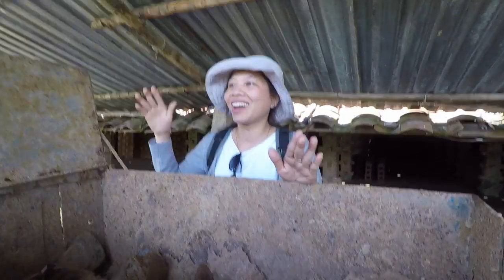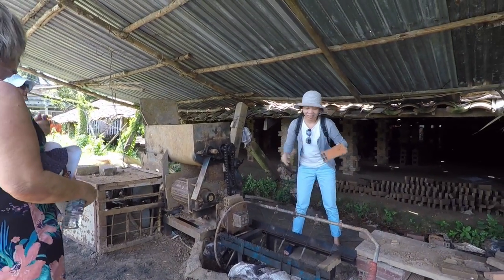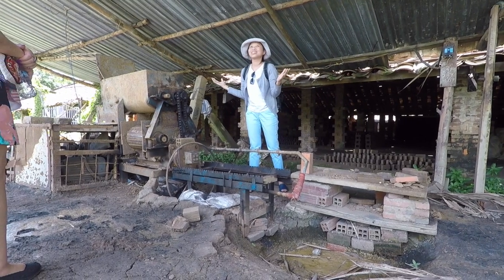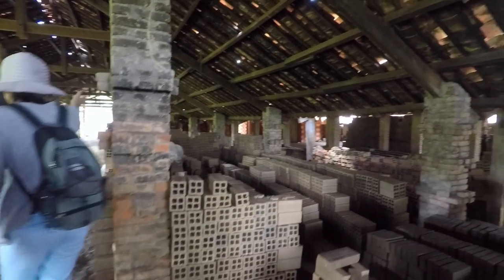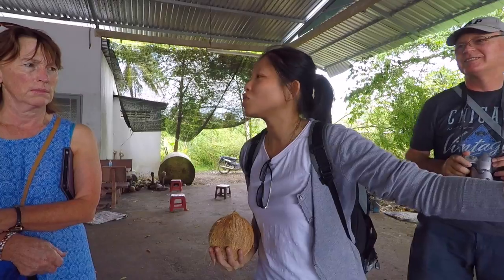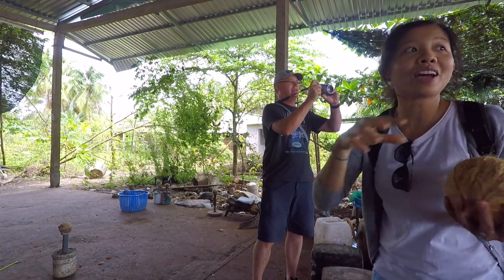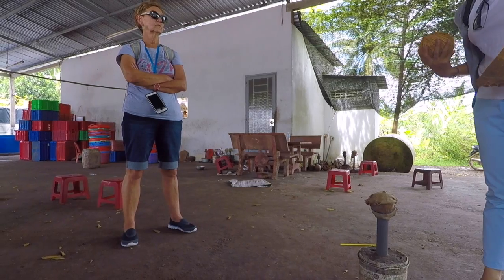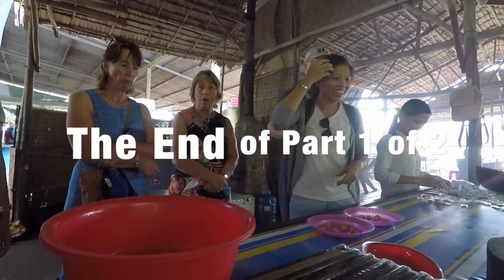Saigon, Vietnam Mekong River Tour Part 1 of 2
This video is about Saigon, Vietnam Mekong River Tour Part 1 of 2